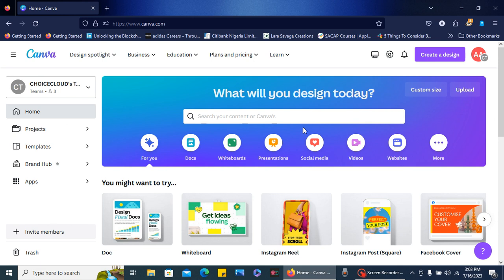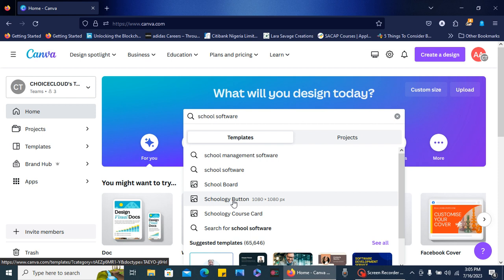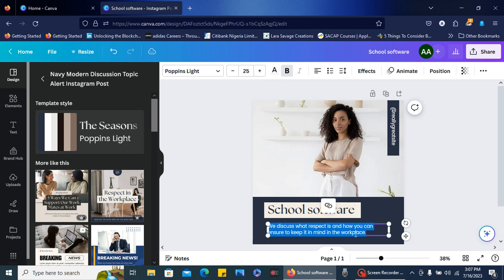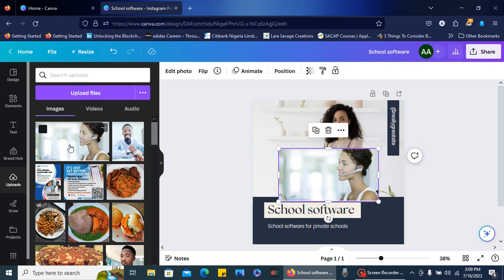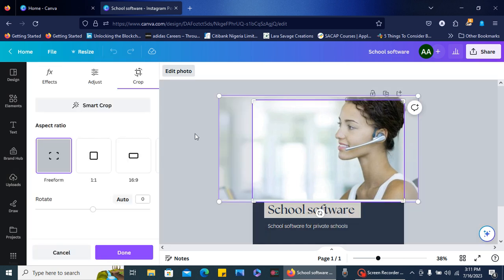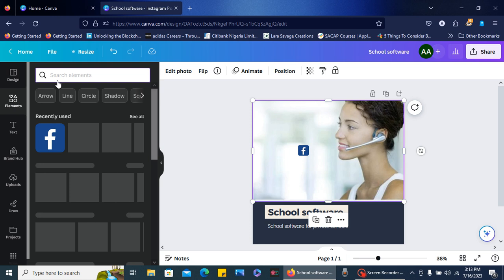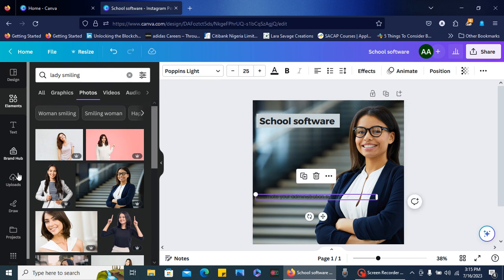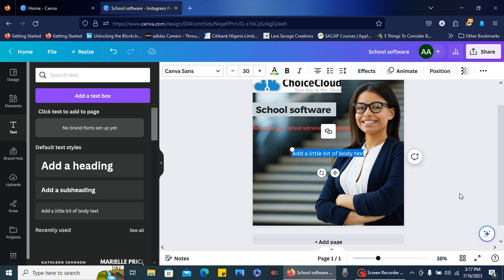Basic Guide to Using Canva for Design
This guide would show you how to use Canva for design